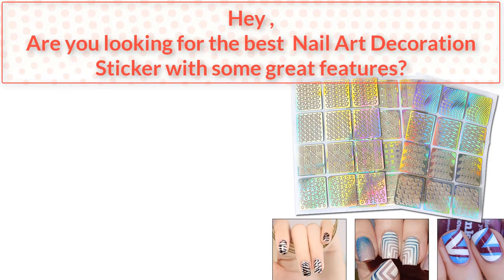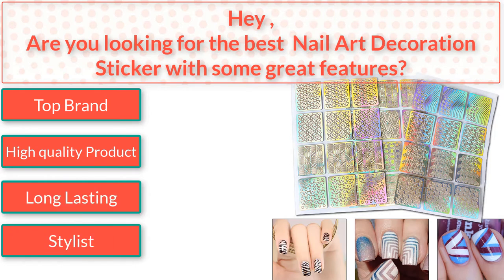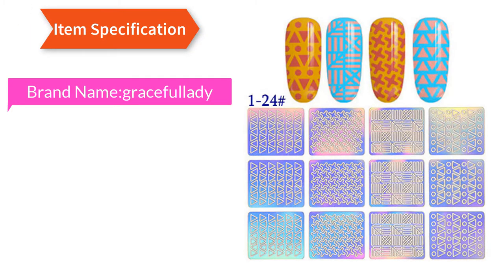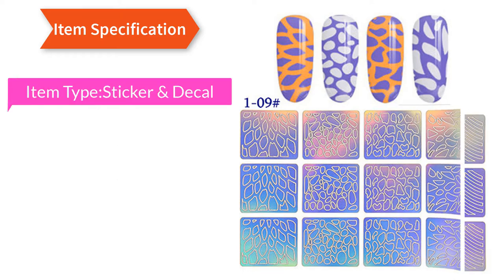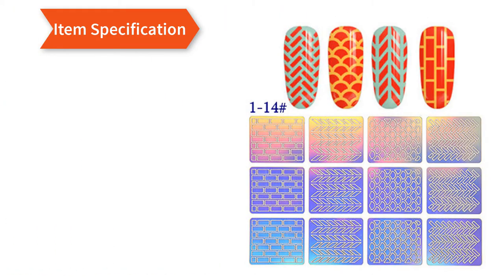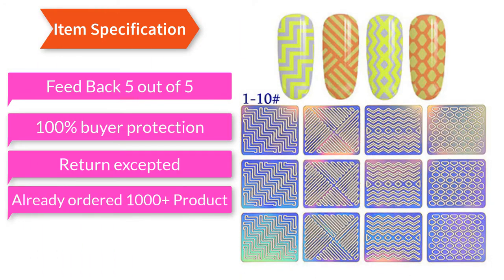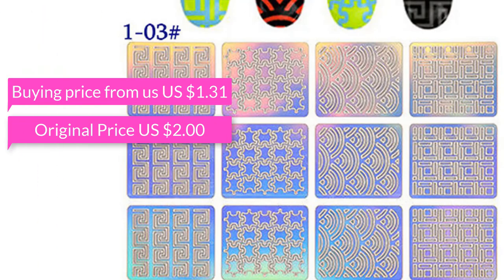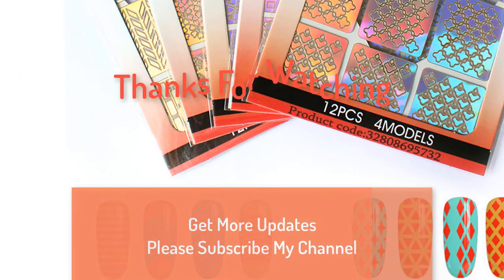Best Nail Art Decoration Sticker 24 kinds template selection vinyls nail art manicure stencil templa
#Product Feture##
*Good Feed Back
*100% buyer protection
*Return excepted